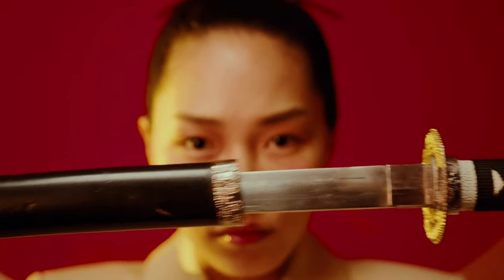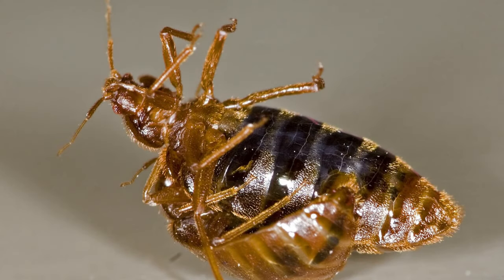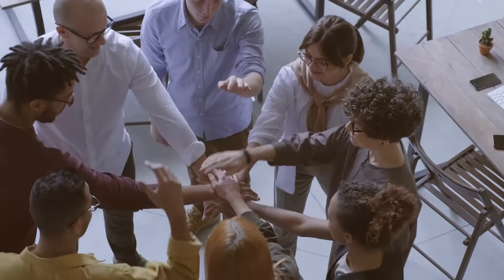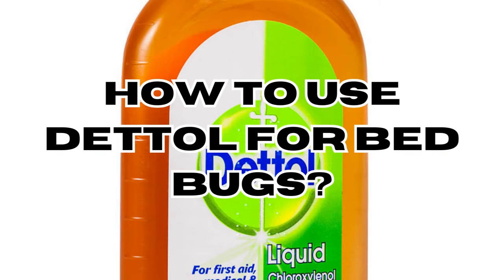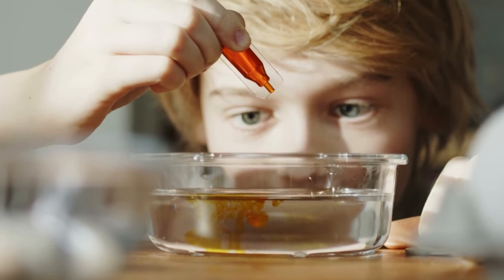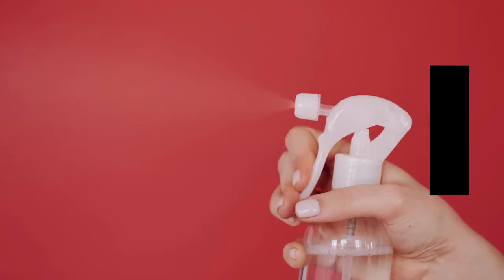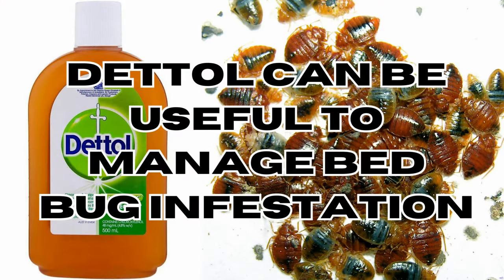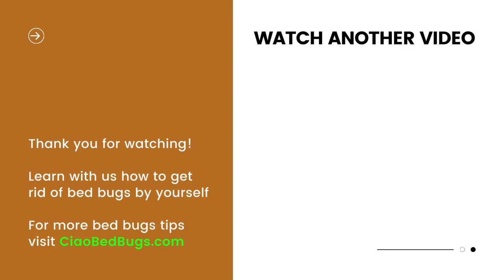How to use Dettol for Bed Bugs? [COMPLETE Tutorial]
✨ *DIY Bed Bug Elimination Kit* :

1.  *Best Bed Bug Traps* : 🛏️ Best bed bug traps

2.

3. *Bed Bug Interceptors Cups* : 🚫 Purchase the best items

4. *Bed Bug Mattress Encasement* : 🛡️

5. Best *Bed Bug Heater* on the market

6. Best *Steam Cleaner for Bed bugs* on the market

🔍 Are you dealing with a bed bug infestation and wondering if Dettol is the solution you've been searching for? Look no further! In this comprehensive tutorial, we put Dettol to the test to see if it's an effective remedy for those persistent bed bugs.

Bed bugs can be a nightmare to deal with, causing discomfort and sleepless nights. Many people have claimed that Dettol, a popular antiseptic and cleaning product, can help eliminate these unwelcome intruders. But does it really work?

🔬 In this video, we break down the process step-by-step, providing you with all the information you need to know about using Dettol for bed bug control. Our complete tutorial includes:

🧪 The Dettol Solution: Discover how this hand sanitizer works as a potential bed bug treatment and why it's considered by some as a DIY solution.

📋 Preparation: Understand the necessary preparations before attempting to use Dettol on bed bugs, including safety precautions.

🚧 Application Process: We demonstrate the proper way to apply Dettol to infested areas, ensuring you're doing it right.

📈 Monitoring and Follow-Up: Learn about the importance of post-treatment monitoring and what to do next.

🤔 Does It Work?: The moment of truth! We share our results and discuss the effectiveness of Dettol for bed bug control.

📌 Helpful Tips: Along the way, we provide valuable tips and tricks to increase your chances of success.

🛏️ Don't let bed bugs disrupt your life any longer. Watch this video to find out if this antiseptic solution is the solution you've been looking for to eliminate bed bugs and regain peace of mind in your home.

Share your thoughts and experiences in the comments below, and let's tackle those bed bugs together!